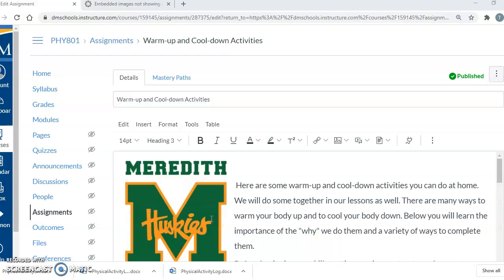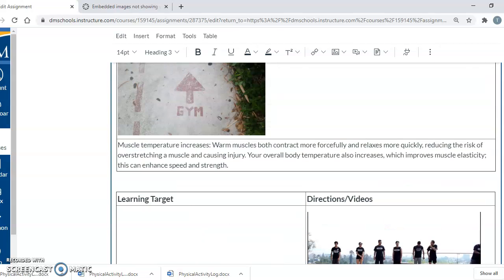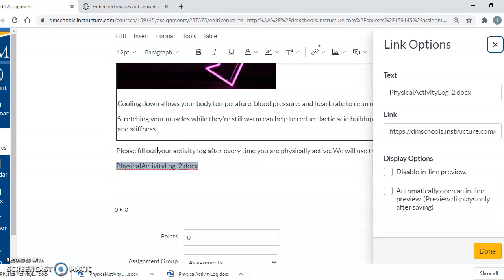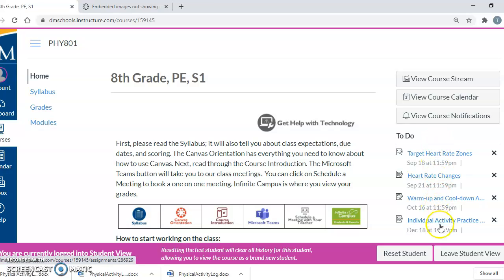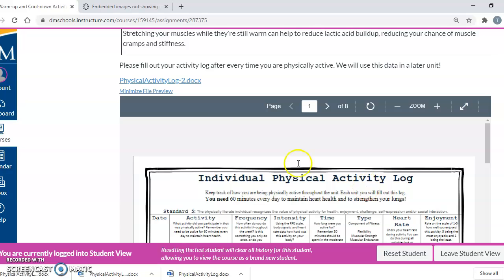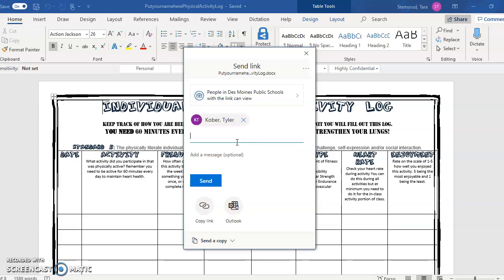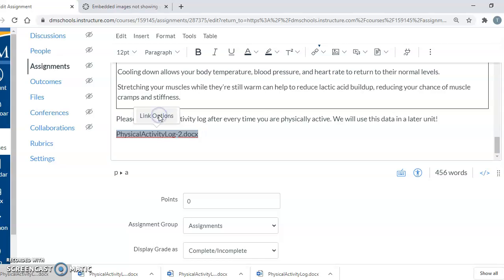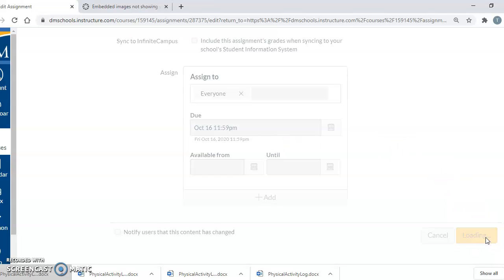Fix broken links/documents